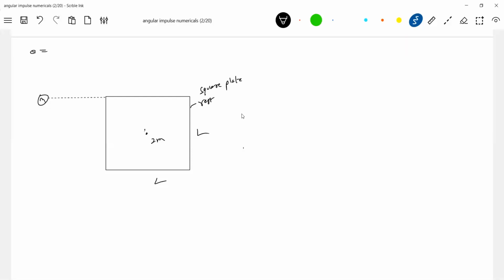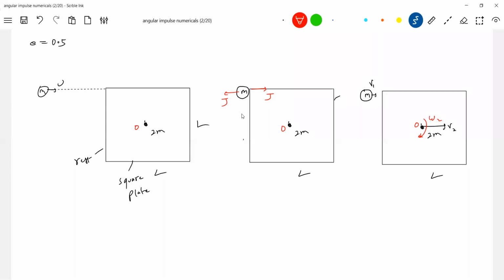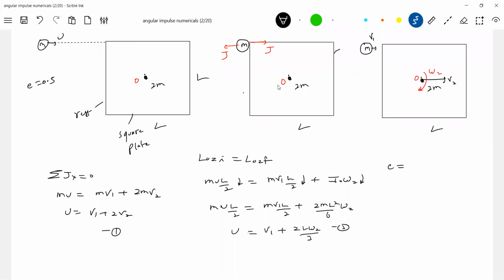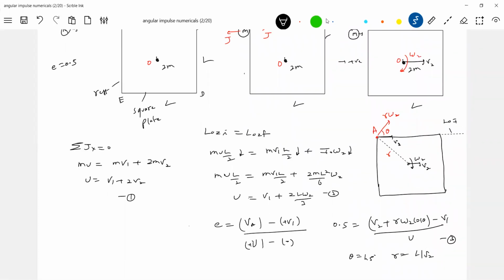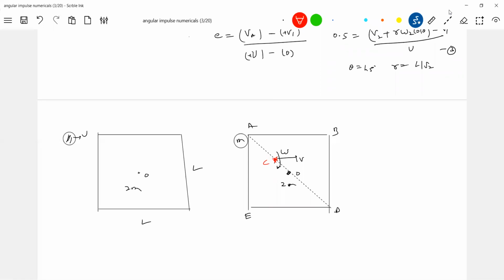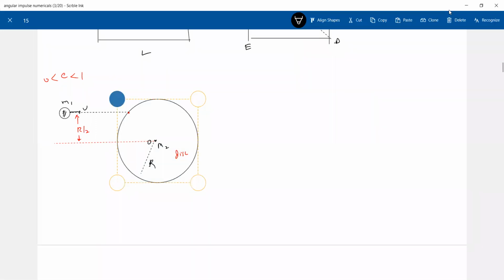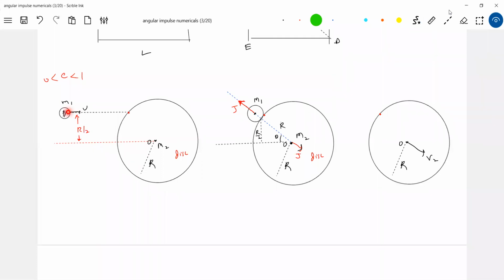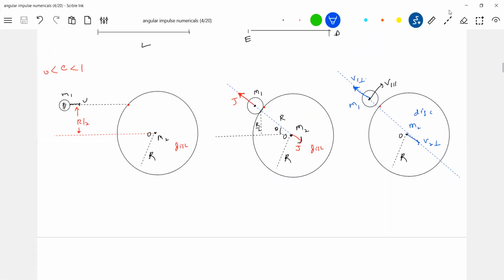6) ANGULAR IMPULSE |A square plate of mass M & side length L is kept on a smooth horizontal surface.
A point mass moving with a speed U strikes inelastically with the plate as shown. find angular velocity of plate just after impact. ROTATIONAL DYNAMICS | ANGULAR IMPULSE | Collision of point mass with a rigid plate | Physics JEE Advanced physicsnumericalshelp sridharsirphysics jeeadvancedphysics iitjeephysics jeeadvanced Thanx for watching this video😊 . Experience--20yrs ; Mentored below 100 and 1000 JEE Advanced Ranks.